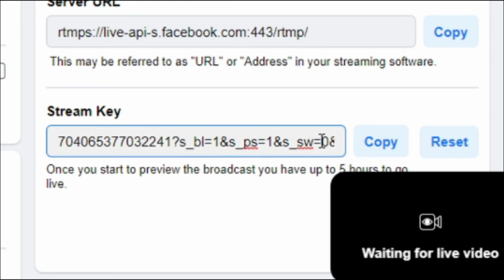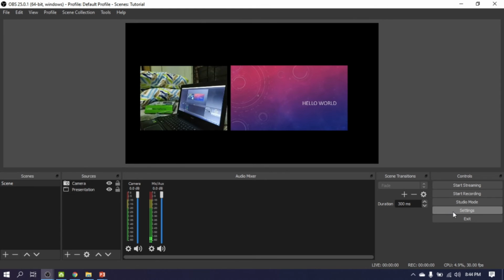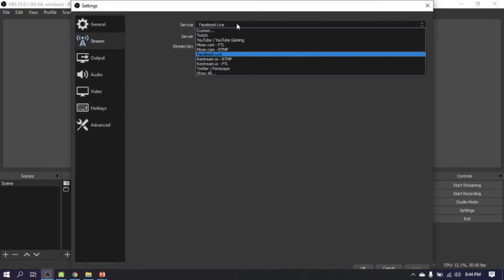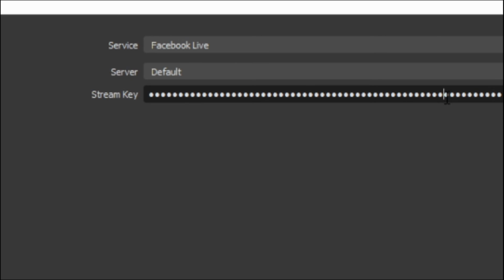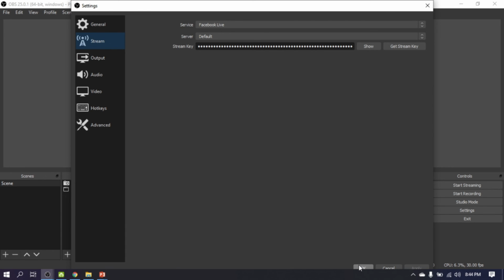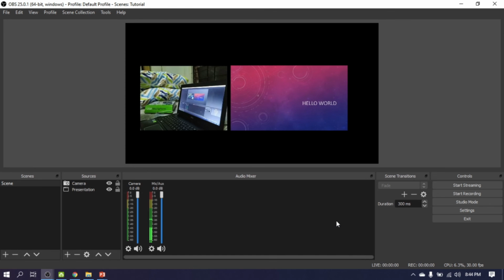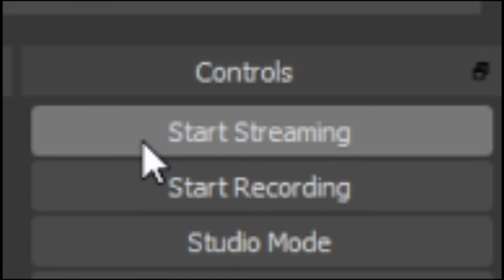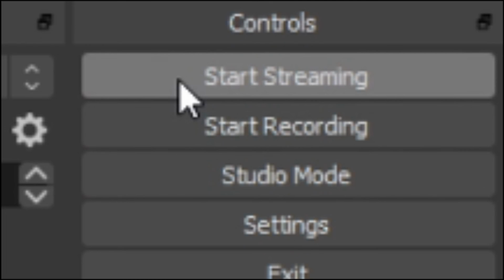How to Display Powerpoint Presentation and Camera on Facebook Live [OBS Tutorial]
In this video, I will show you how to Display your Powerpoint Presentation and Camera at the same time on your Facebook live.